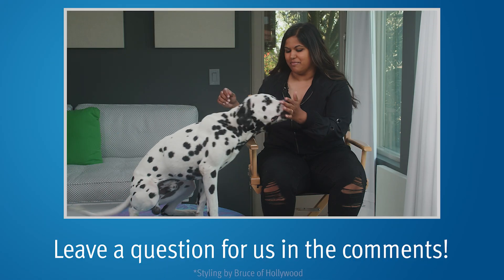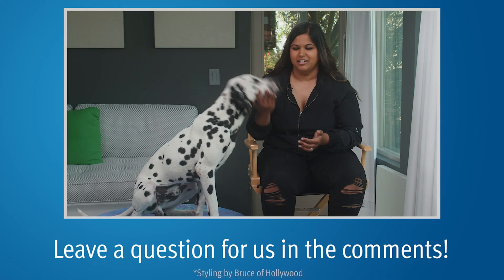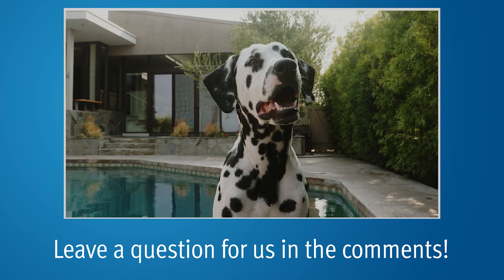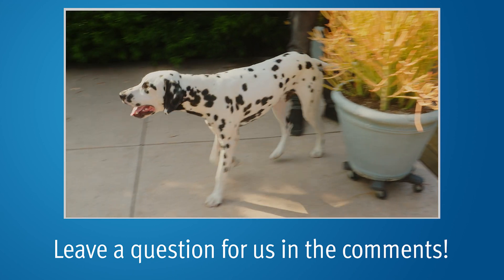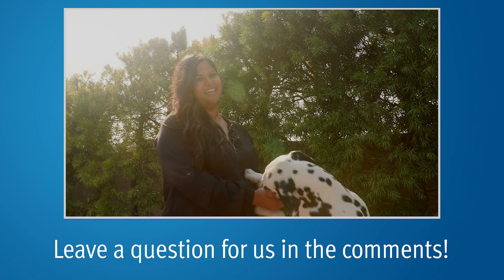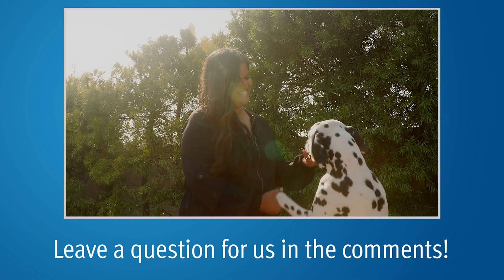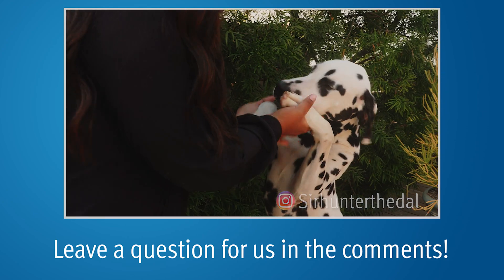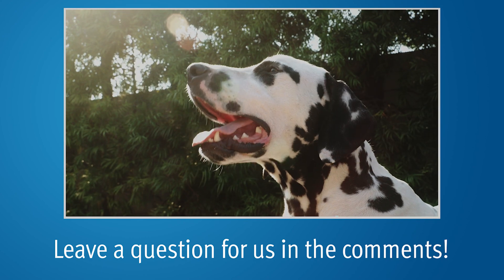Ultrasound-Guided Biopsies vs MRI, DRE vs PSA | Answering YouTube Comments #61 | Mark Scholz, MD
Dr. Mark Scholz is a medical oncologist specializing exclusively in the management and treatment of prostate cancer patients. In this video, he answers questions from our YouTube comments on ultrasound-guided biopsies and the significance of the DRE in the age of PSA testing.

0:09 Are ultrasound-guided biopsy considered a random biopsy?

1:04 Should I get a color doppler ultrasound if I already had a mpMRI?

3:32 What is the significance of DRE in the modern screening process?